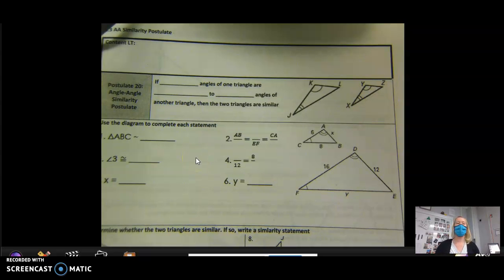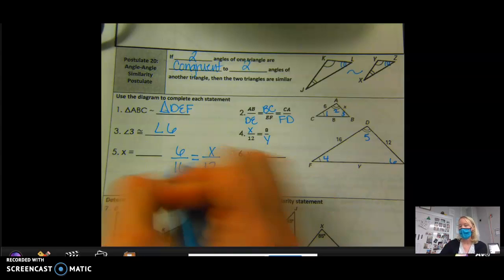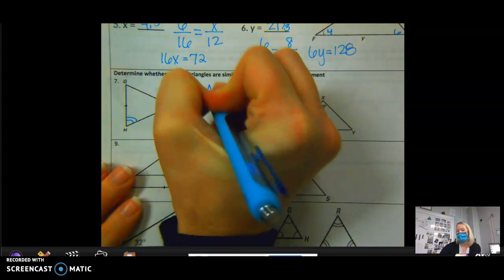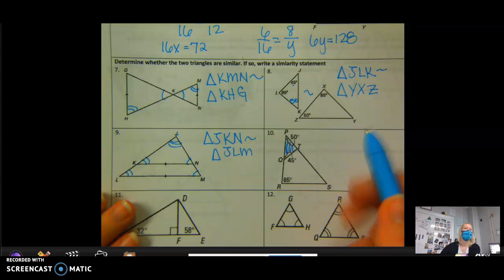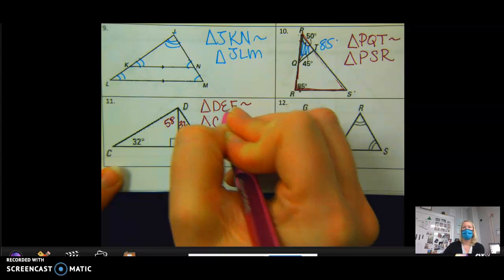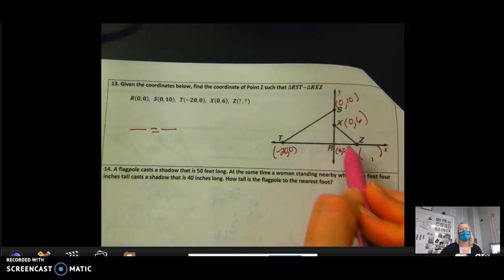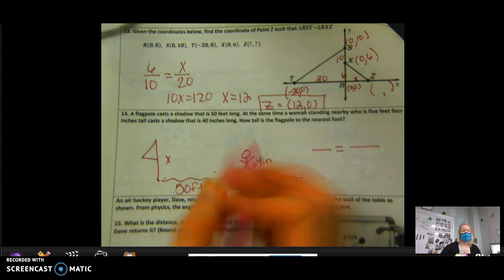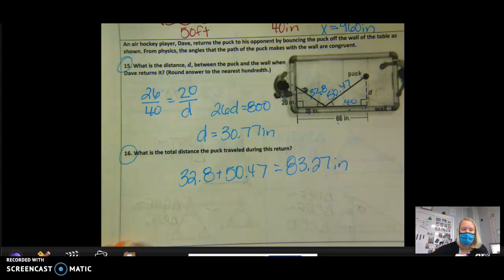AS Geo 6.3 AA Similarity Notes